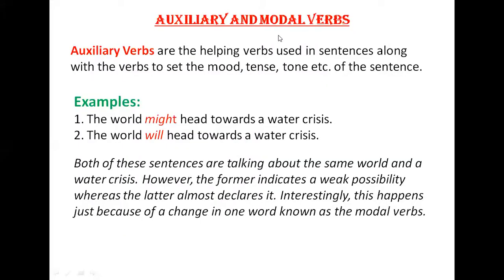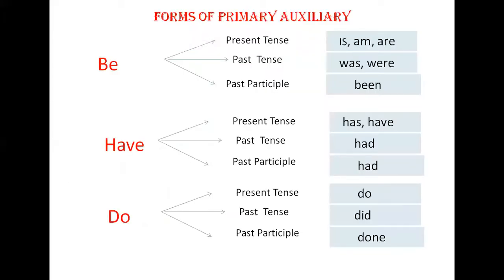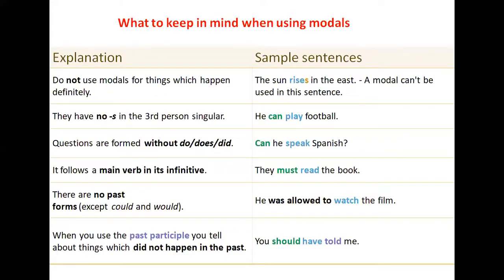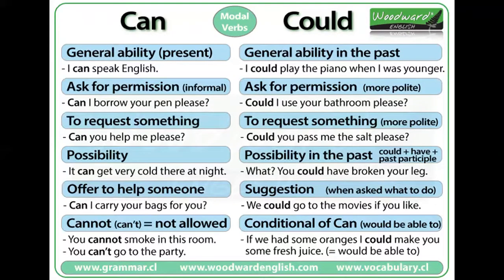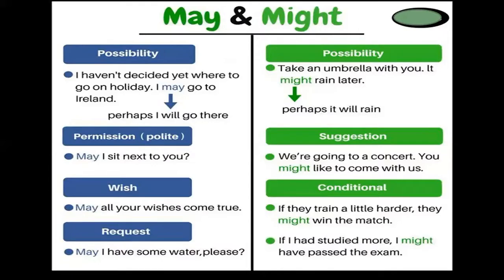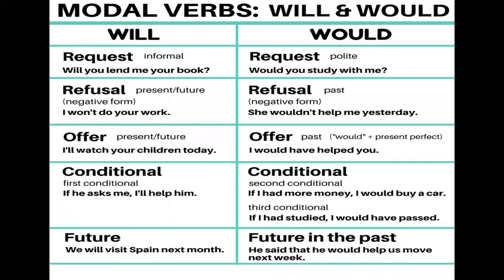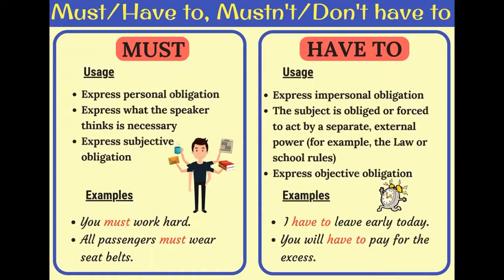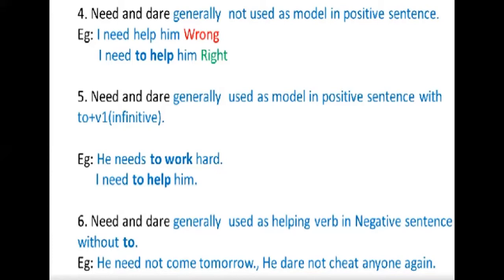Modals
Class X Grammar